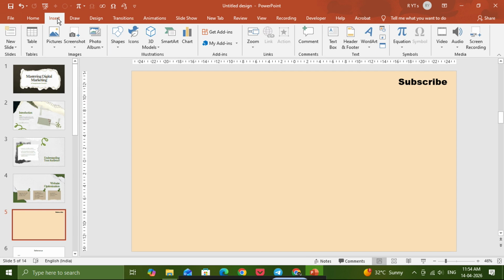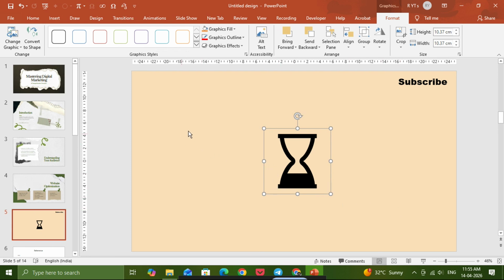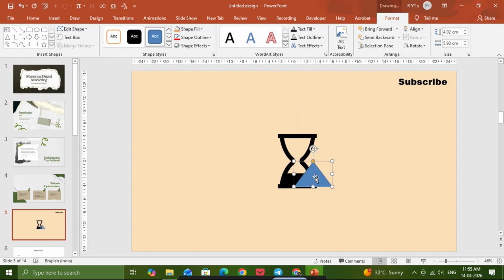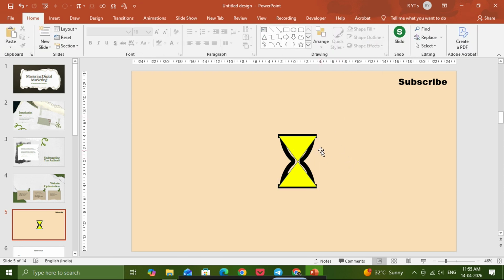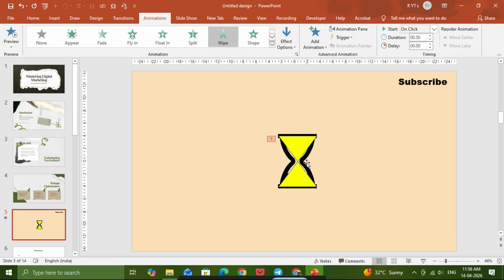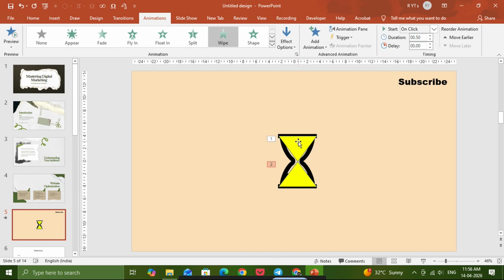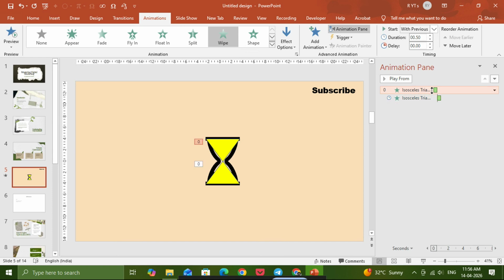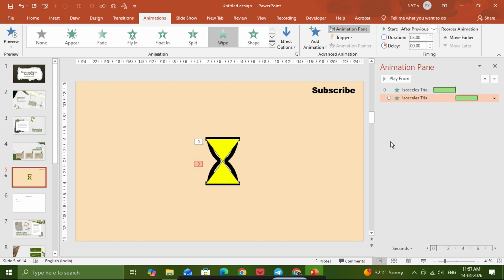How To Make A Sand Timer Animation In PowerPoint (Easy Guide)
Learn how to make a sand timer animation in PowerPoint using icons, shapes, and wipe animations. Follow this easy step-by-step tutorial to create a clean hourglass effect for your presentations.

🕚Timestamps:
0:00 Intro
0:21 Insert The Hourglass Icon
1:04 Add And Position The Triangle Shapes
1:47 Fill The Shapes With Yellow
2:04 Animate The First Triangle With Wipe
2:31 Animate The Second Triangle With Wipe
2:53 Open The Animation Pane And Set Order
3:23 Adjust Timing To 3 Seconds
3:38 Preview And Final Result

✍️What You'll Learn In This Video:
• How To Insert An Hourglass Icon In PowerPoint
• How To Add Triangle Shapes Inside The Hourglass
• How To Fill Shapes With Sand-Style Yellow Color
• How To Apply Wipe Animation With Effect Options
• How To Use The Animation Pane To Control Playback
• How To Set Start With Previous And Start After Previous
• How To Time Animations For A Smooth Sand Timer Effect

💡Pro Tips:
• Keep the hourglass centered so the animation feels balanced.
• Use matching triangle sizes for a cleaner sand flow effect.
• Try different yellow shades if you want a softer or brighter look.
• Preview the slide after every major step to catch spacing issues early.
• Adjust the animation duration if you want a faster countdown effect.